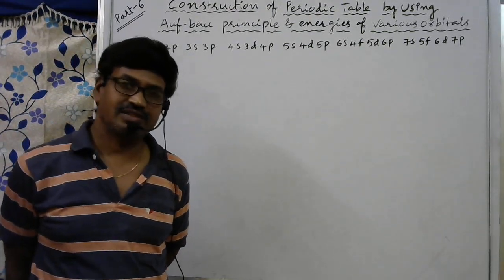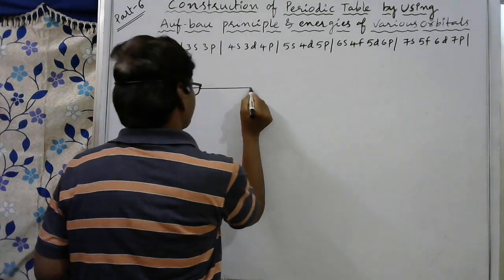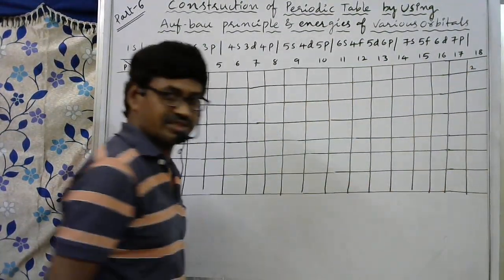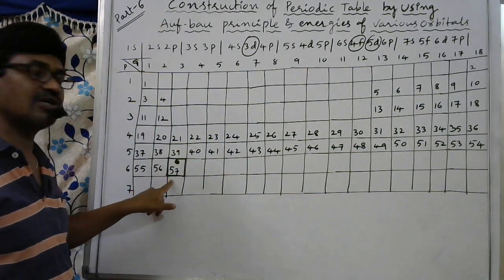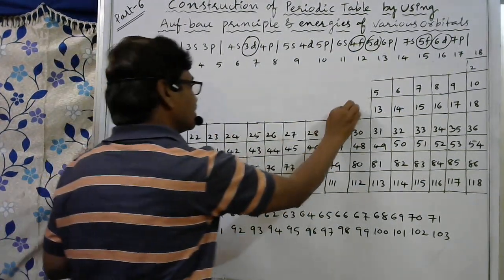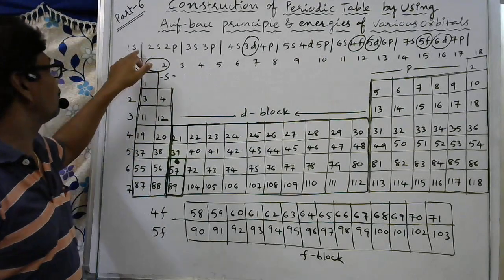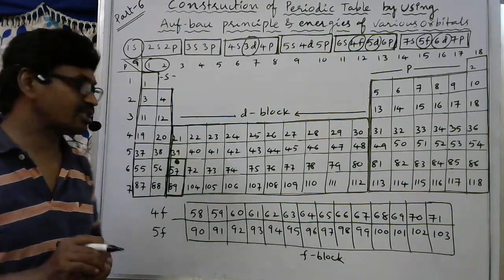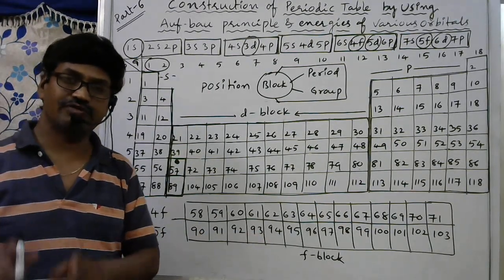fundas chemistry (Construction of modern periodic table).. part-6